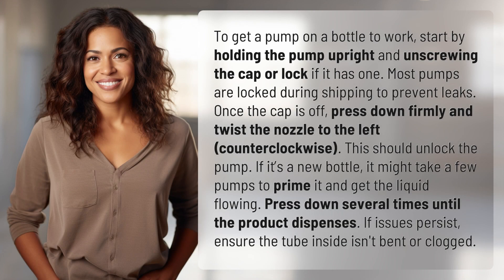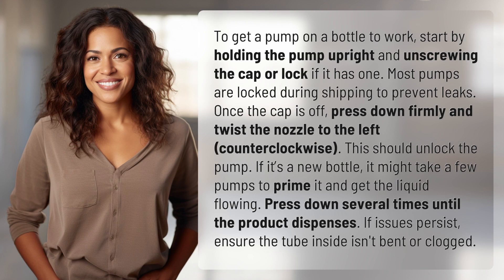How do you get a pump on a bottle to work?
Unlocking and Priming Pump Bottles: How-To Guide 👉 Pump Bottles 101 👉 Learn the simple steps to unlock and prime a pump bottle for easy dispensing of your favorite products. Say goodbye to pump problems with this quick guide!

Laura S. Harris (2024, March 12.) How do you get a pump on a bottle to work?
    🌐 AskAbout.video